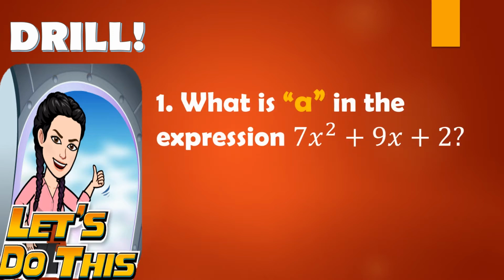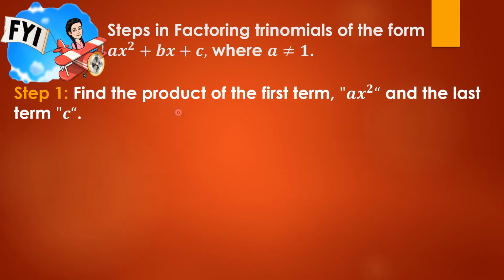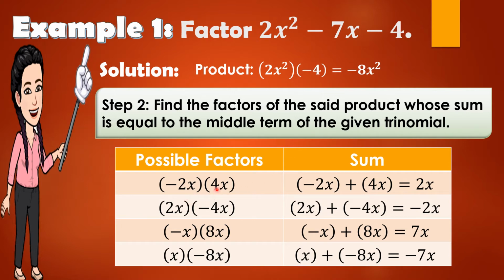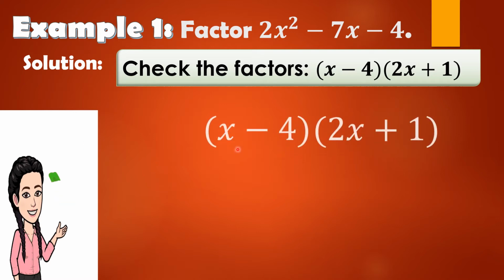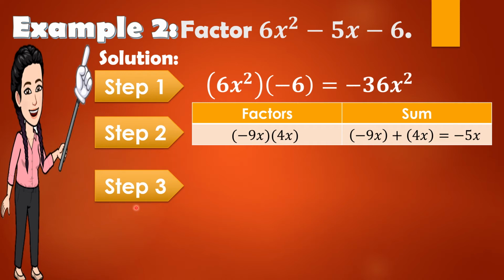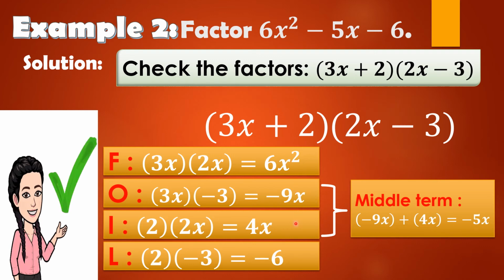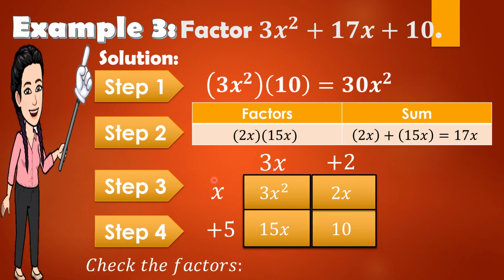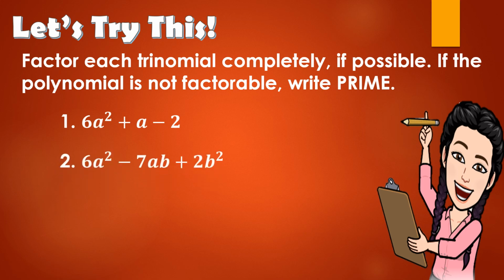HOW TO FACTOR TRINOMIAL AX^2+BX+C, WHERE A IS NOT EQUAL TO 1 || MATHEMATICS 8 (QUARTER I)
Learning Objectives:
1. Determine whether the given trinomial is a perfect square trinomial or not.
2. Factor trinomial ax^2+bx+c, where a is not equal to 1.  (M8AL-Ia-b-1)

References:
-Mathematics 8 Learner’s Materials. Philippines: FEP Printing Corporation. 2016.

-Oronce, Orlando, and Mendoza, Marilyn. E-math 8 (K-12). Sampaloc, Manila: Rex Book Store, Inc. 2015.